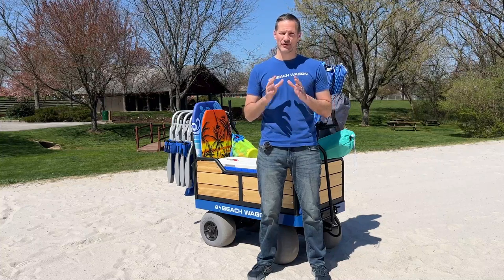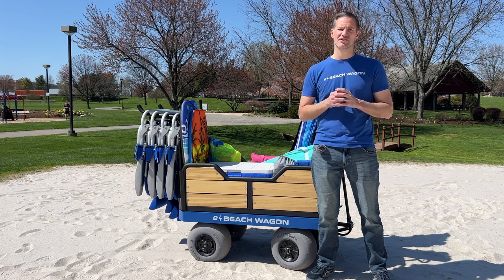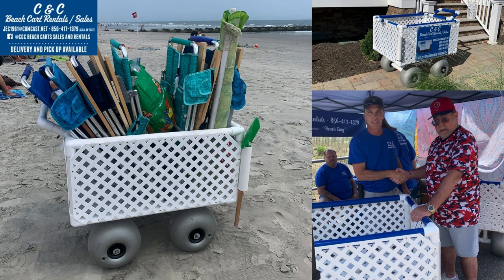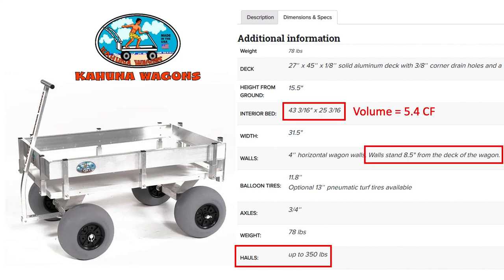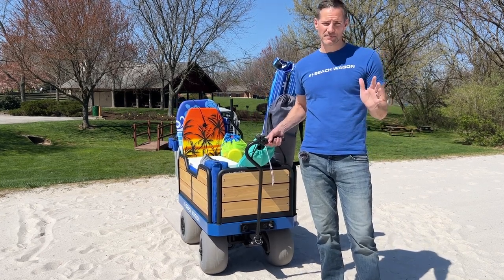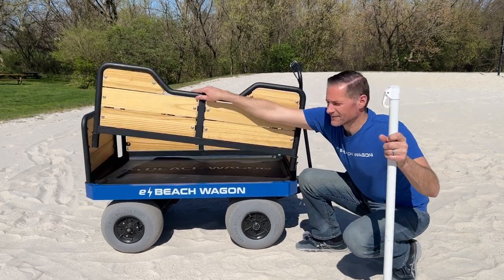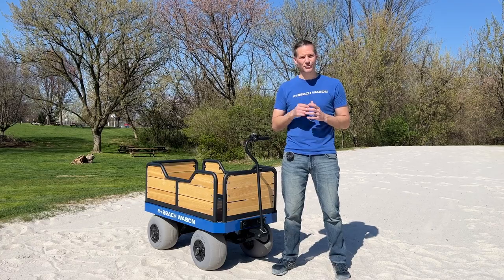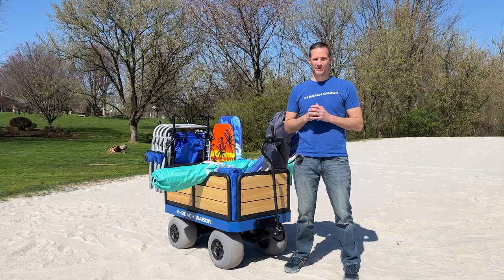BEST Beach Carts Comparison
Table of Contents:
00:00  Intro
00:33  Why low-pressure balloon wheels
01:14  When to rent a beach cart
01:47  When to purchase a beach cart
02:11  Non-motorized options
02:28  WheelEEZ Beach Cart
03:19  Local options in Cape May County, New Jersey
03:29  Smooth Sailing Beach Carts
04:09  C&C Beach Carts
05:06  Beach Cart Creations
06:01  Big Kahuna Wagon
06:34  Phoenix Beach Buggies
07:27  Non-motorized carts summary
08:14  Electric beach wagon options
08:47  e-Beach Wagon differentiators
11:22  Electric beach wagons side-by-side comparison
12:11  Electric Big Kahuna Wagon price
12:18  Sandhopper 24 X 48 price from east coast distributor
13:27  e-Beach Wagon price
14:11  Electric beach wagons summary
14:31  Thank you

If you're ready to upgrade your beach cart this summer to a wagon that will simplify your trek, this video is for you! We review nine high-end beach wagons; all outfitted with low-pressure balloon wheels. Low-pressure balloon wheels increase the price of a beach cart; however, if you pull the wagon, it's well worth the investment.

Since we beach in Cape May County, New Jersey, we provide local options for purchase and rent and options available nationwide. We recommend the best motorized and non-motorized beach carts in this video. If you are only at the beach for a week on vacation, you should rent a beach cart versus purchasing one.

Here are some rental companies that rent beach carts on the east coast:
• Surf Buggy Centers (Cape May County and Atlantic County, NJ)
• Bethany Golf Cart Rentals (Bethany Beach, DE, and surrounding area)
• Rent Beach Buggies (Virginia Beach, VA and Outer Banks, NC)

Purchasing a beach cart makes sense if you frequent the beach with lots of beach gear. We use the following criteria to compare the beach carts in this video:
• Base price
• Availability for rent in Cape May County, New Jersey
• Volume (cubic feet)
• Width (inches)
• Maximum payload (weight in pounds)

We compare six non-motorized beach carts that require manual pushing and pulling. The low-pressure balloon wheels will make pushing or pulling through the sand more effortless, but you will still need to push or pull the wagon. It could still be quite a workout depending on how much weight you are hauling and if you have dunes to go over.

Here are the non-motorized carts compared:
• Wheeleez

If you are sick and tired of pushing or pulling your cart, you'll want to consider an electric beach wagon.

We compare the three electric beach wagons on the market with low-pressure balloon wheels:
• e-Beach Wagon

What makes e-Beach Wagon unique?
 • The overall width is 27", and it's the only electric beach wagon that will fit through a 30" door. It's also compatible with many off-the-shelf mobility scooter hitch carriers, typically 30" wide or less.
• Tall railings (15") come standard and provide more volume. Other wagons charge extra for tall railings.
• The railings are depressed in the middle so you can carry extra-long items.
• The frame has eight built-in pole holders to hold umbrellas, flag poles, or fishing rods. Other wagons charge extra for pole holders.
• There is a removable plastic bed for easy cleaning and access to the electrical and mechanical enclosure box.
• The handle is detachable for easy transportation.
• The aesthetic design is unmatched, inspired by the retro look of the woodie wagons.
• Two USB charging ports are included to charge cell phones and other devices on the beach.
• It's the best value when making an apples-to-apples comparison.